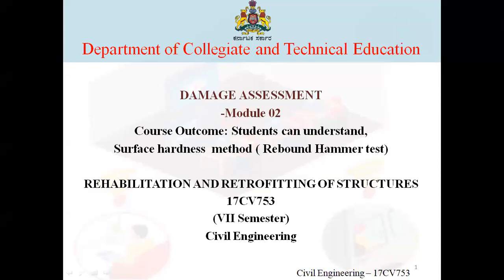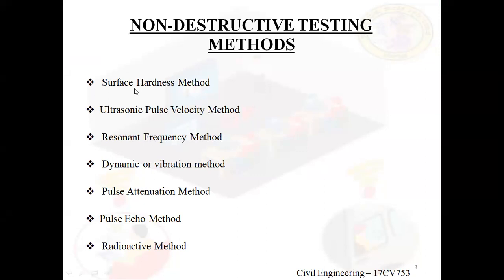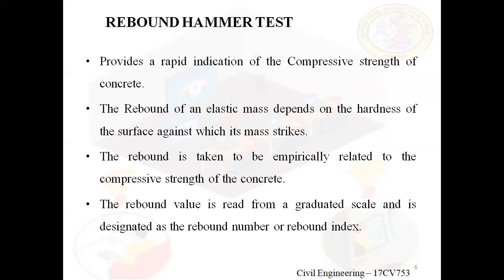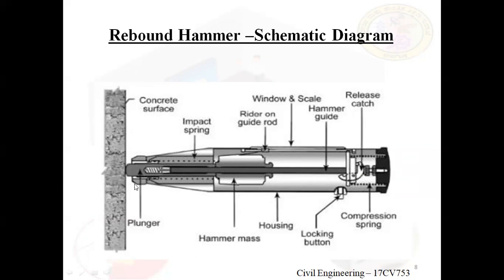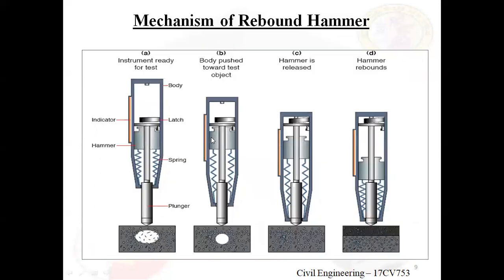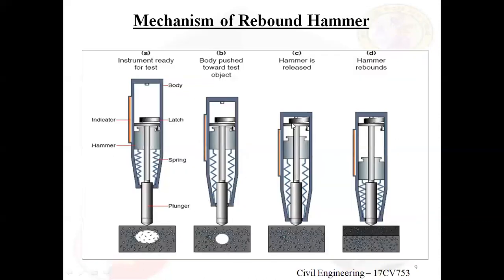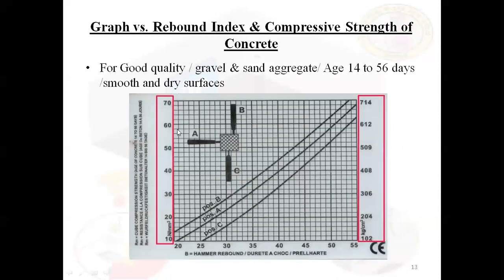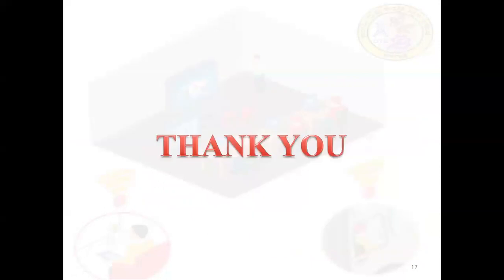CE 17CV753 M2S4 VEDIO